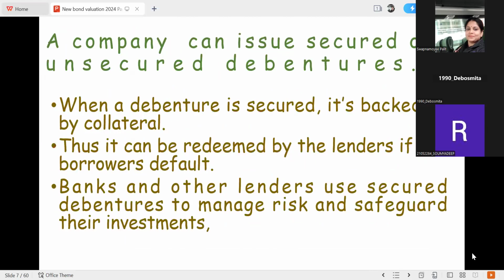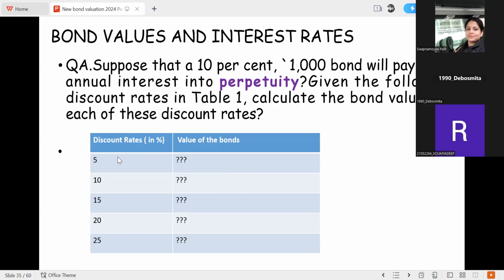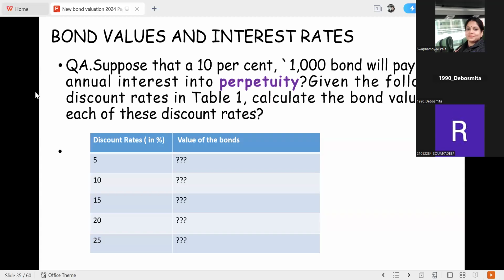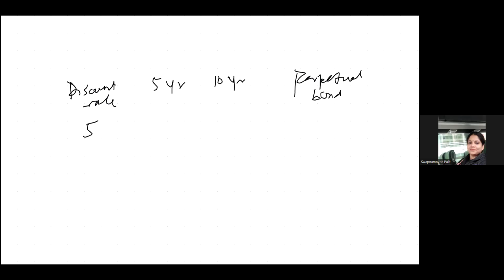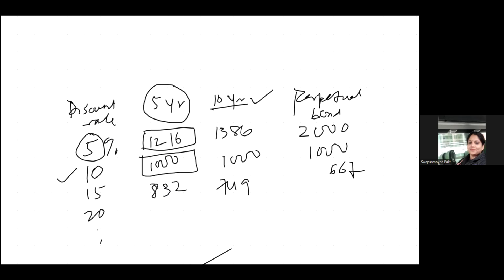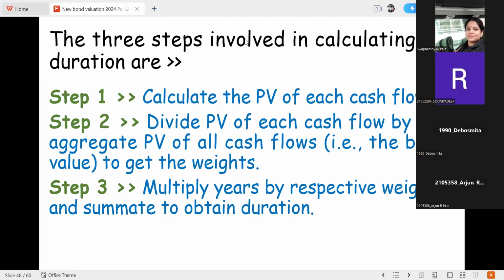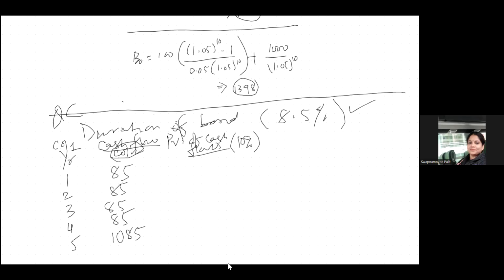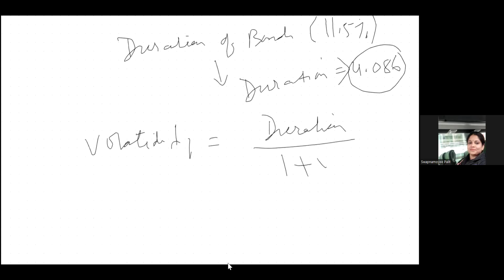This channel deals with the calculation of the duration and volatility of stocks' returns.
This video deals with the calculation of duration and volatility of Bonds